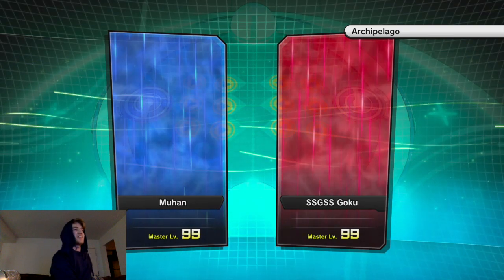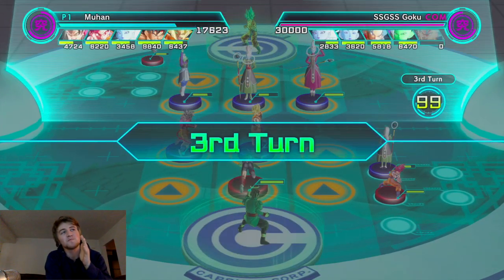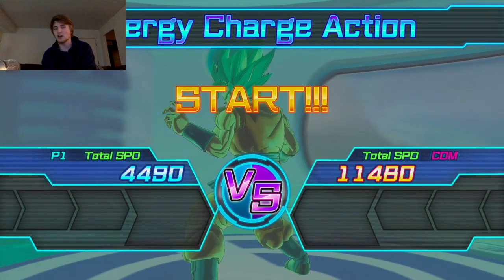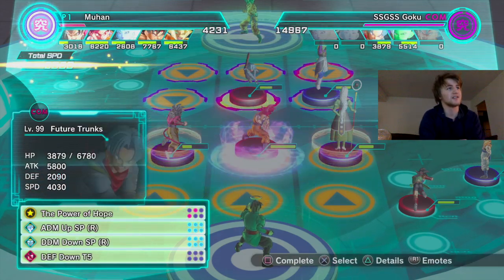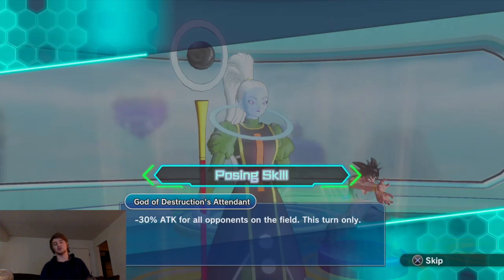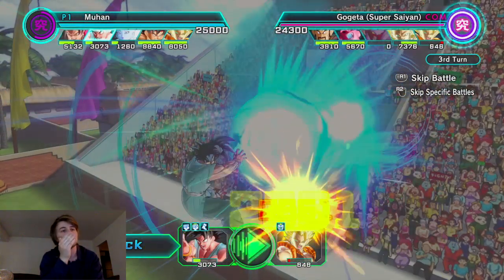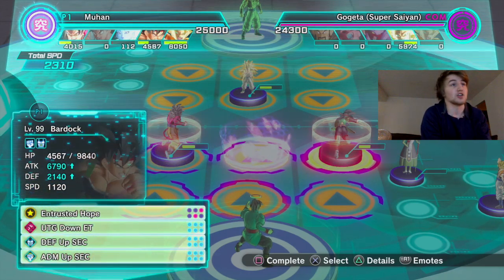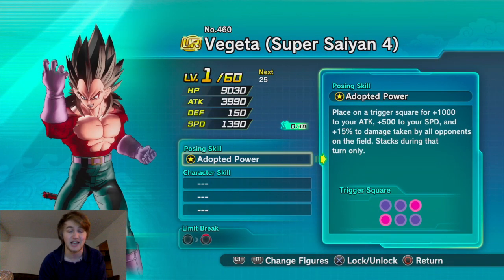FANTASTIC DEFENSIVE OPTION!!! Dragon Ball Xenoverse 2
NOT OWN THE MUSIC FOR THE INTRO                                                       Music for the intro: Cold Blooded Love (Arc North Remix) : Goblins From Mars Ft. Krista Marina